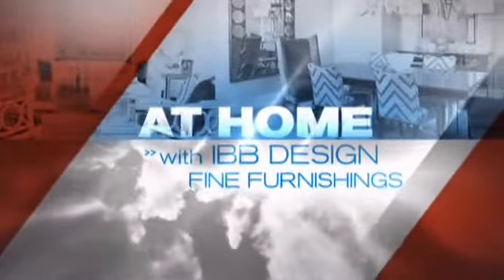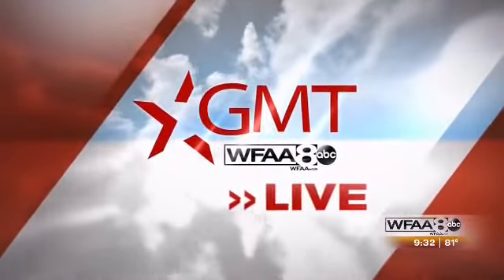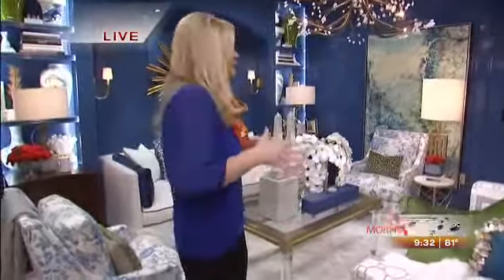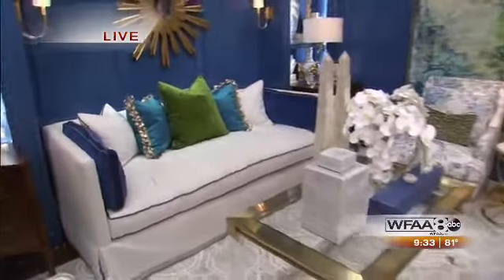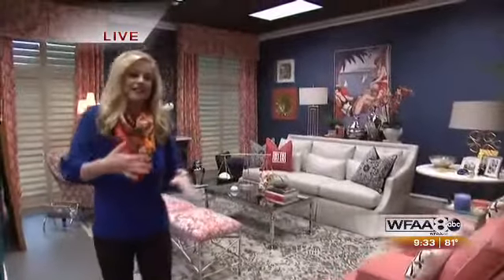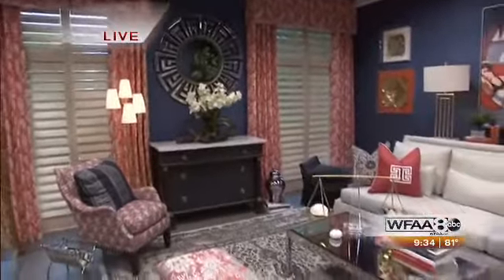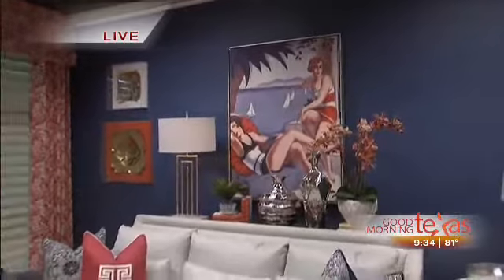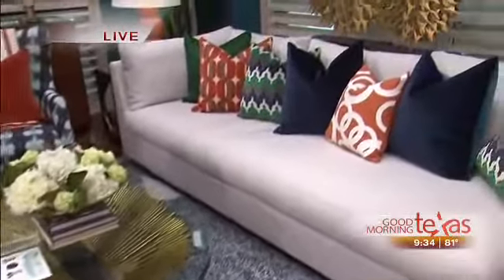"Meet The Designers" Event